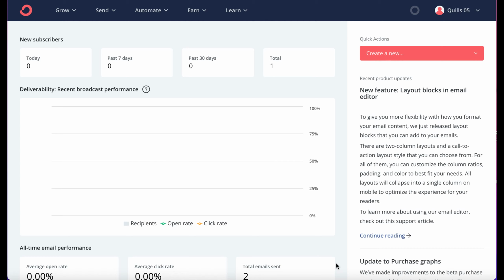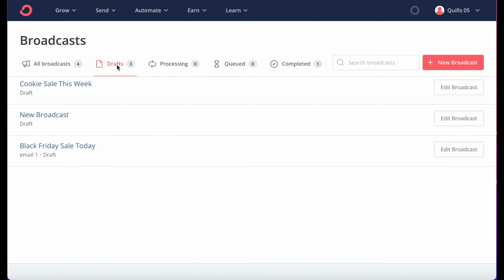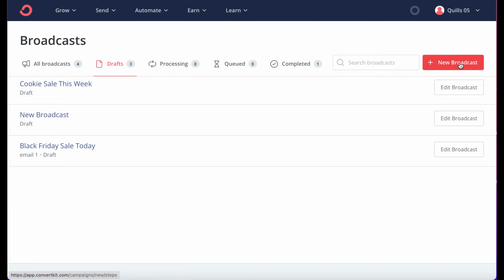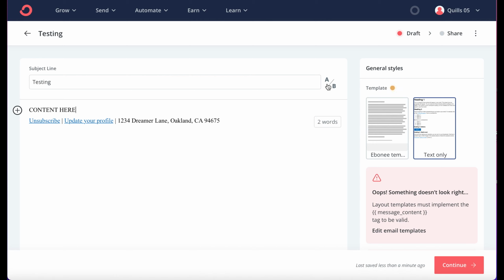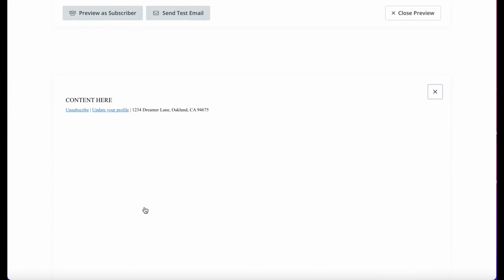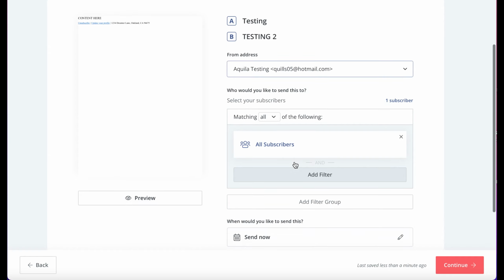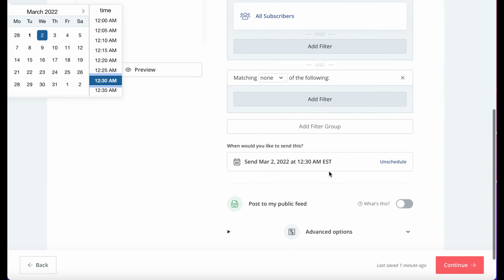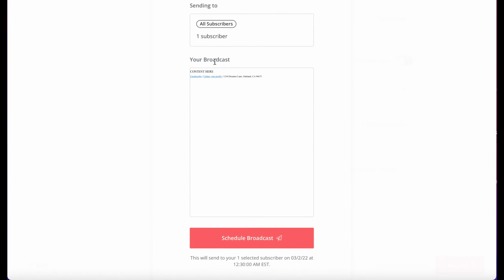How To Send A Broadcast Using ConvertKit | ConvertKit 2022 Tutorial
Learn what Broadcast is and how to send one.

Just starting out with email marketing?

ConvertKit is my favorite email marketing platform and I use it every day.  These commissions help me create content just like this to help you learn more about ConvertKit. Thank you for your support and understanding.